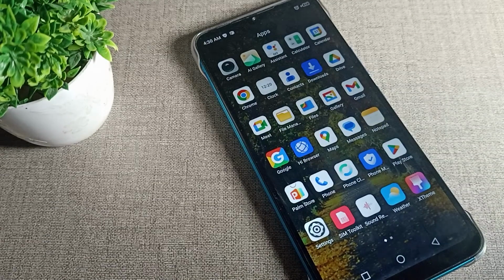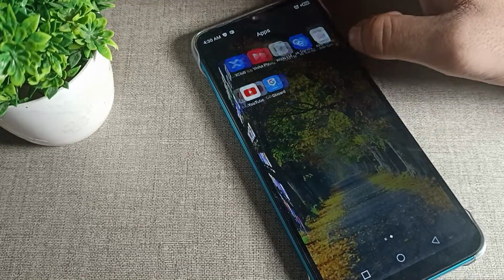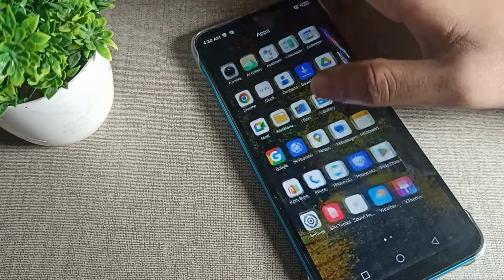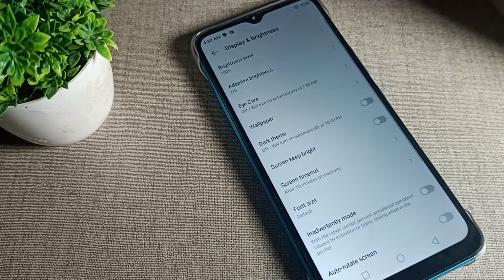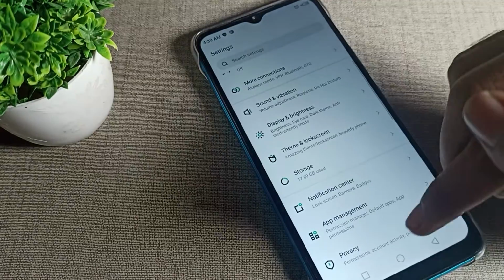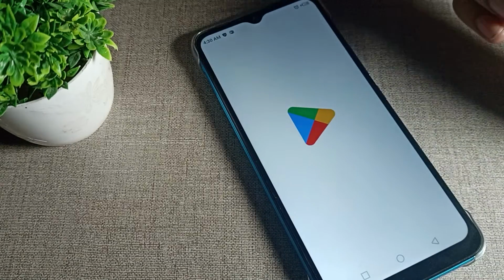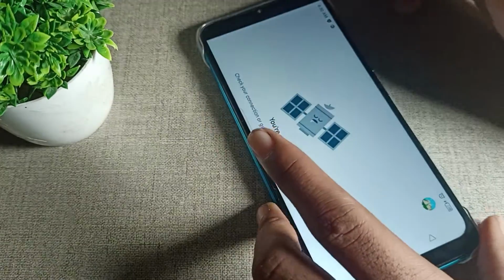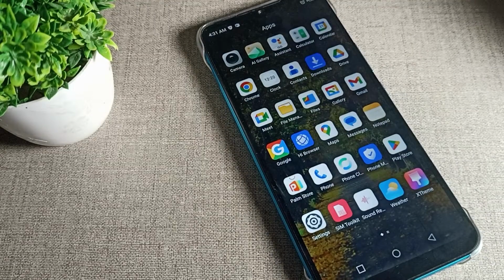Auto rotate screen on in infinix smart 5a, how to use auto rotate screen